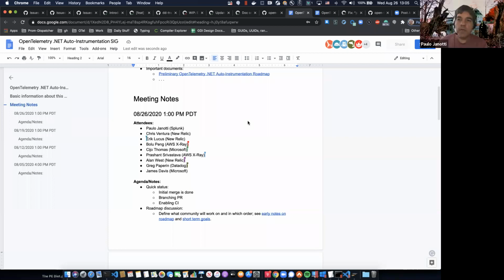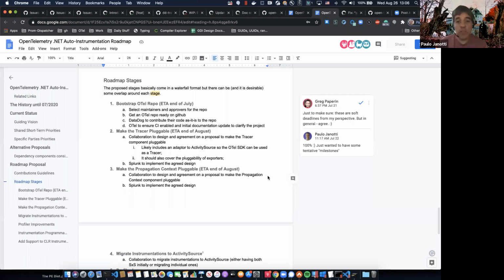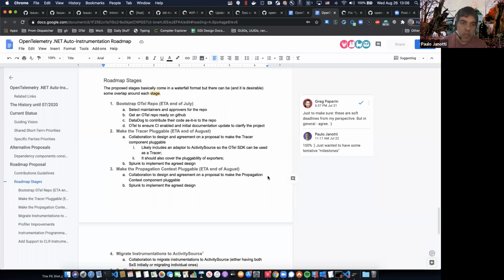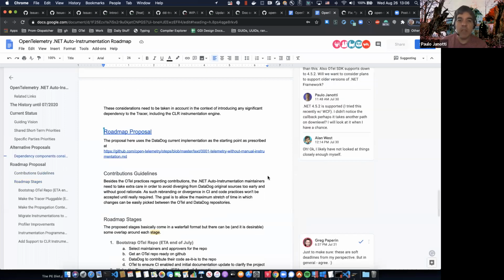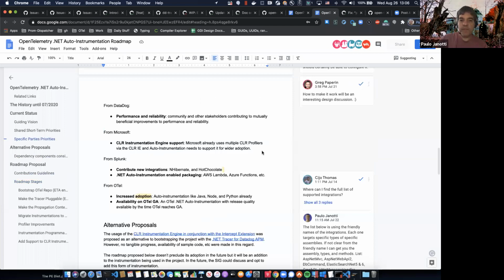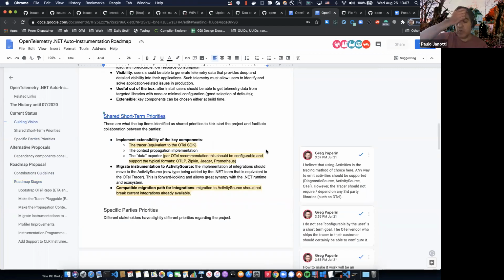2020-08-26 .NET Auto-Instrumentation SIG